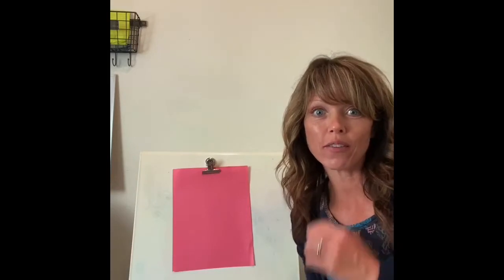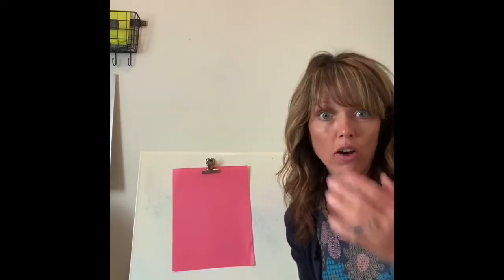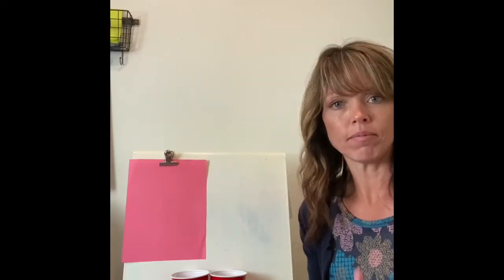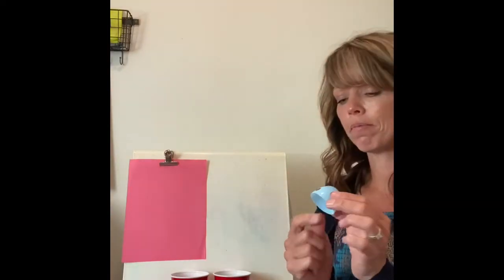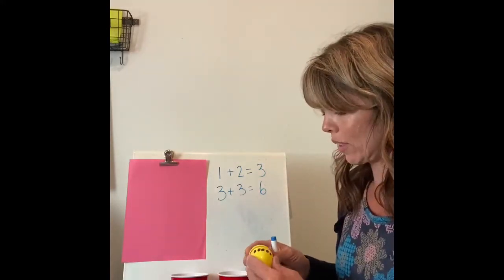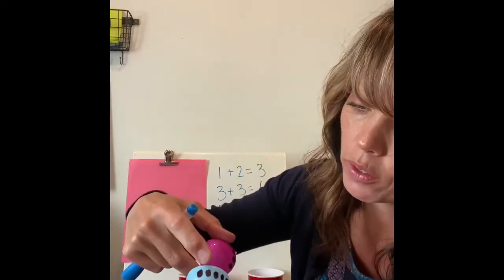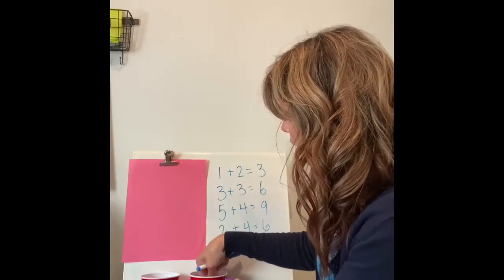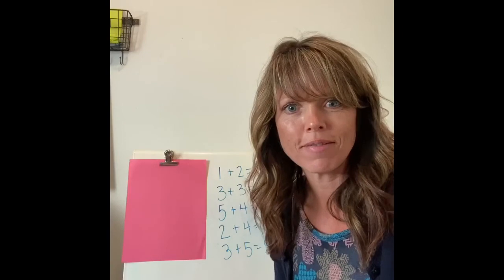Easter Egg Addition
A fun way to start the week practicing our addition using plastic eggs!